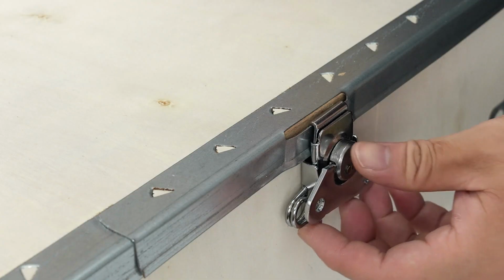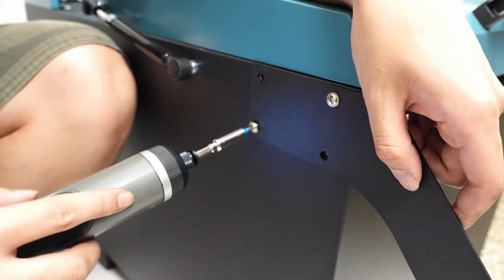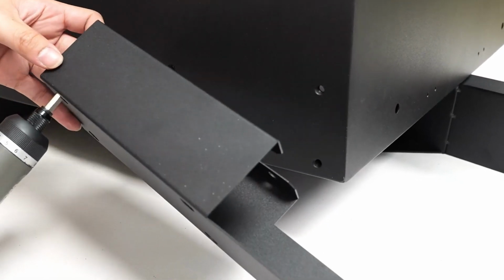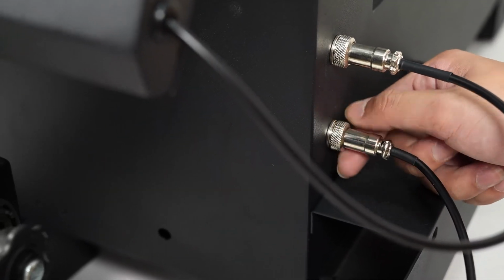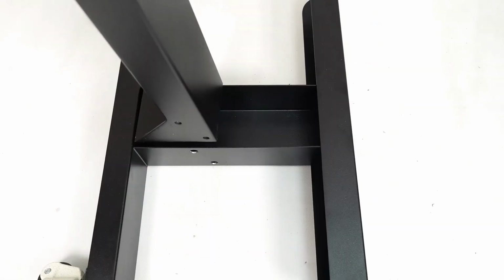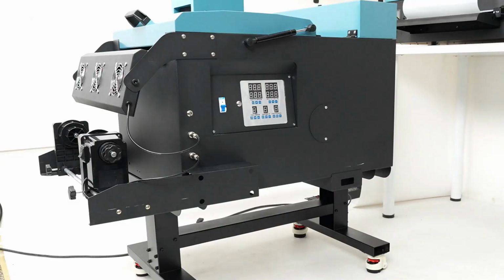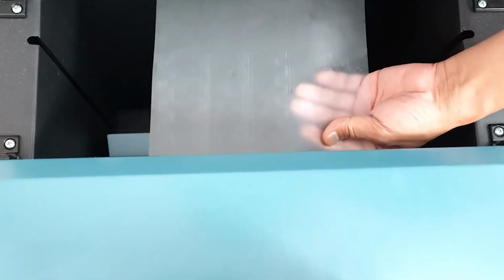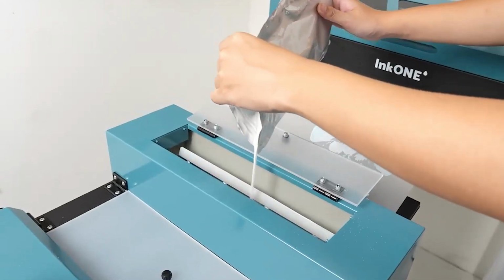Unboxing and Installation of the DTF InkOne SM3 Oven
In this video, we guide you through the unboxing and installation of the InkOne SM3 oven. From unpacking the box and assembling all components to ensuring proper operation once the installation is complete.

Chapters:
00:00 - Introduction
00:06 - Unboxing and removing components
00:16 - Assembling all components
00:56 - Mounting the stand
01:18 - Paper loading
01:42 - Usage example

What will you see in this video?
📦 Unboxing: We explore each component included in the box and prepare the oven for assembly.
🖨 Oven Installation: Step-by-step assembly of all components.
🔧 Adjustment and Maintenance: We show you the necessary configurations to properly set up the oven and applicator.

Perfect for those looking for innovative and functional technology in one device. Don’t miss this complete introduction! 🚀